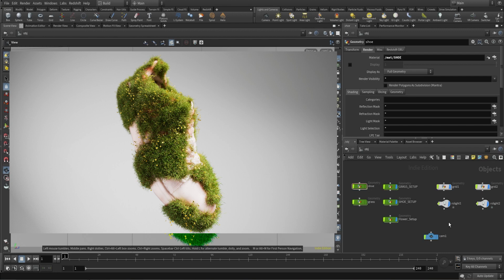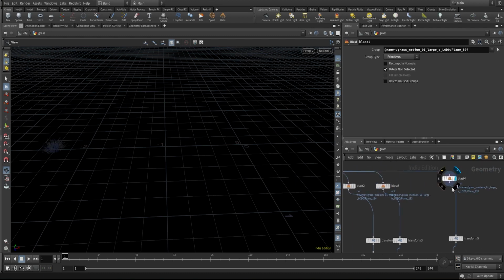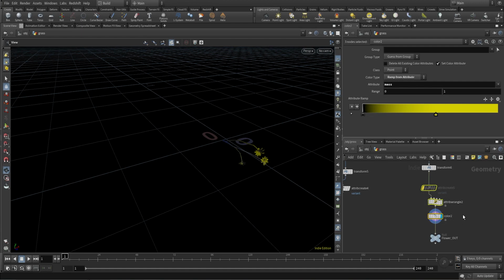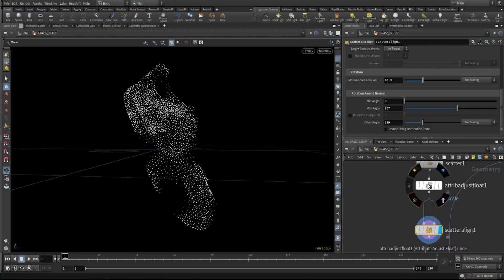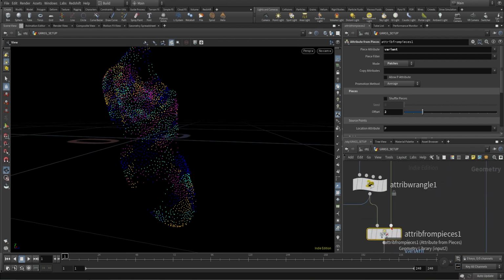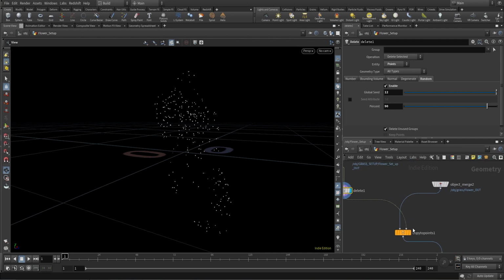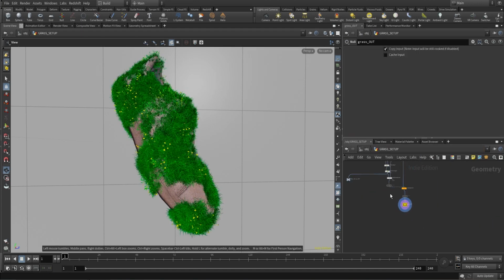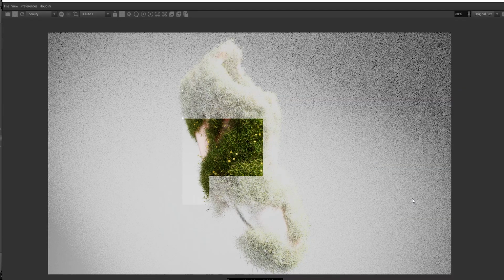Scattering in Houdini Tutorial + Redshift + HIP - Houdini dailies 2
with this video we are starting a new series called 'Houdini dailies', we will create a Houdini Flip Simulation, and create cosmetic product visualization with redshift render.

00:00 - Intro
00:30 - Prepare the Shoe Geometry
02:10 - Prepare the Grass/Flower Geometry
08:18 - Scatter process begins
18:08 - Shoe Set up
18:38 - Flower Set up
20:35 - Background/Lighting
22:07 - Redshift Materials
27:30 - What's Next?